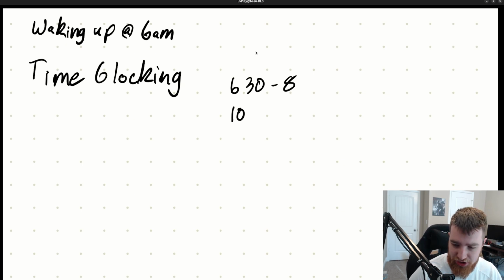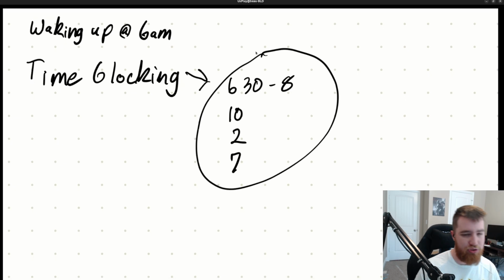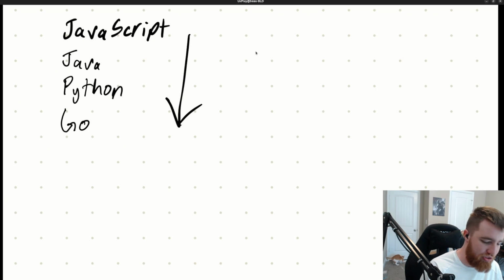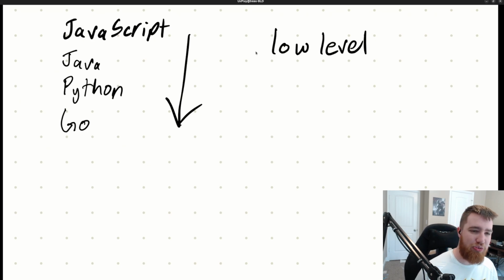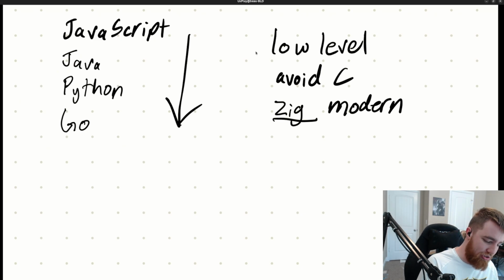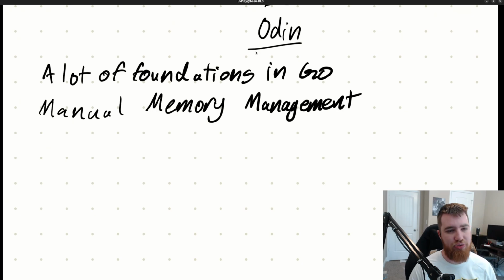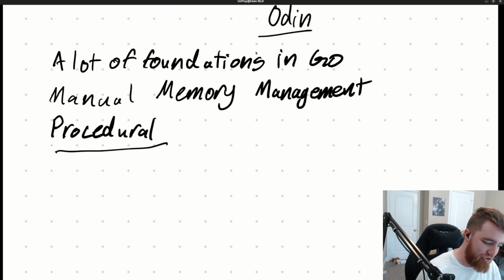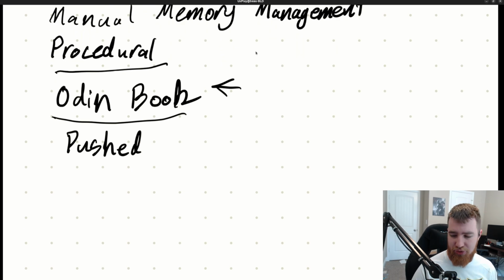From Web Dev to Good Dev: Overview, Mindeset, Path Forward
For those of you who are "typical" web developers like me. Those who haven't concerned themselves as much with efficiency or performance. Those who have lived by "Just make it work" for years on end.

Let's take a pause together and work on expanding our knowledge to help create better, more performant code in the world.